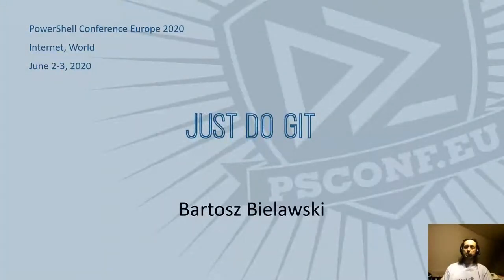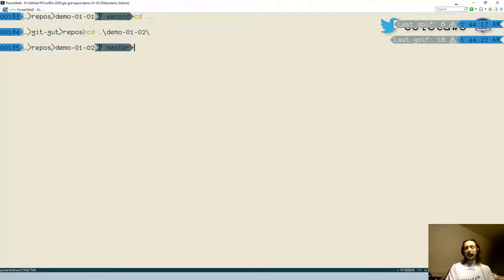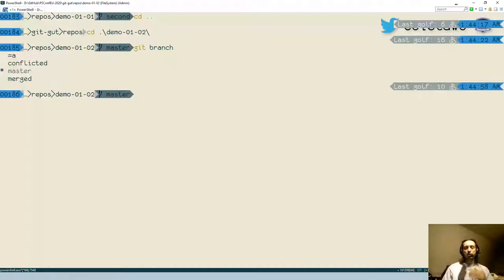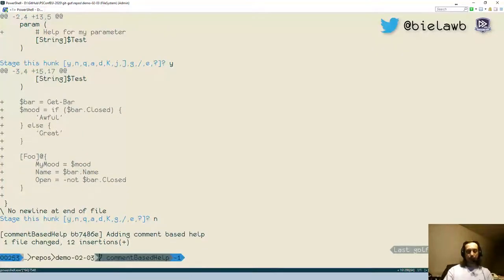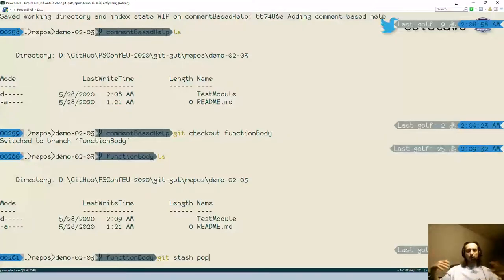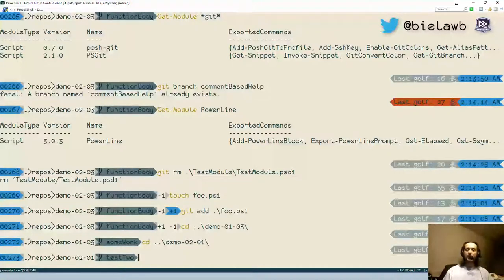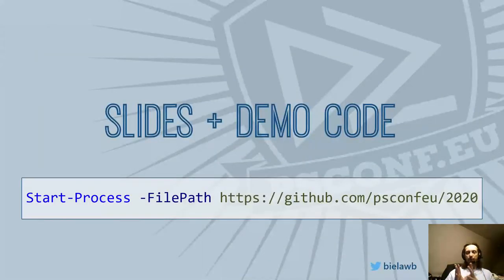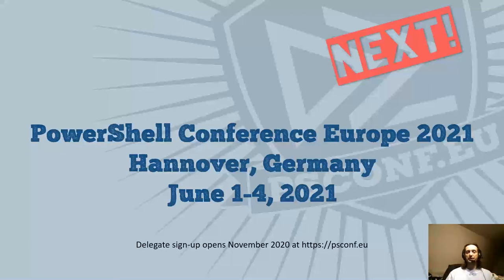Just git it! - Bartek Bielawski - PSCONFEU 2020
You simply don't git it! People will tell you why you should git, when you should git it, but how...? Join me for fun ride where I will git you from zero to... git enough! I won't shy away from answering "why" and "when" question, but will git past that and see just how good git can get. Tools, modules and tips included!